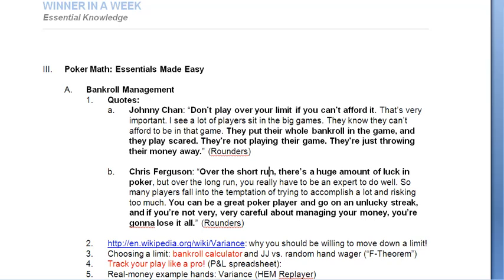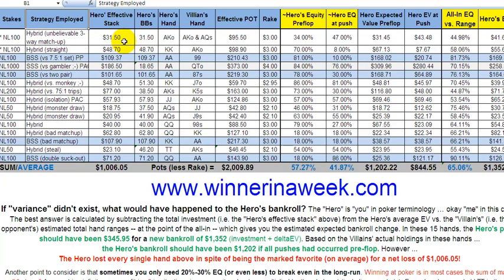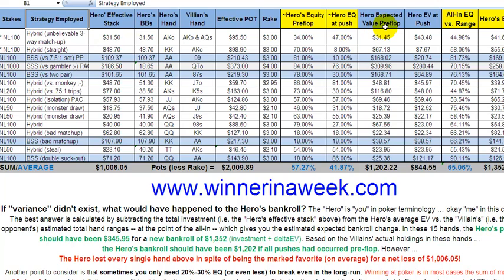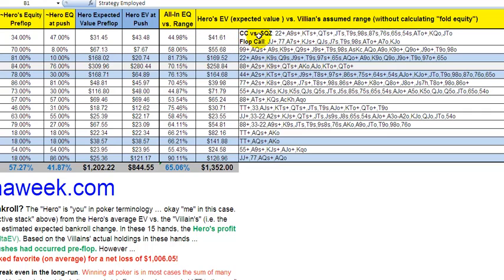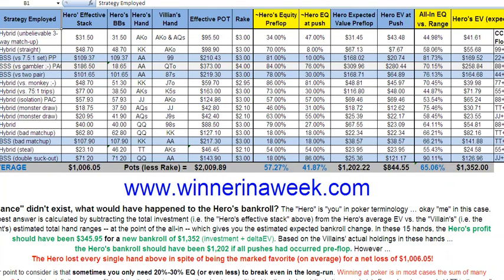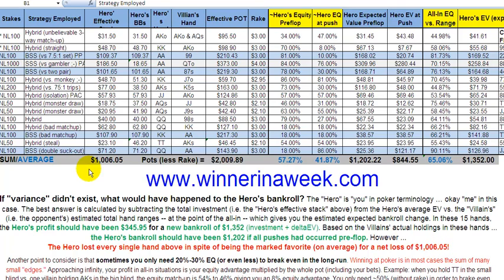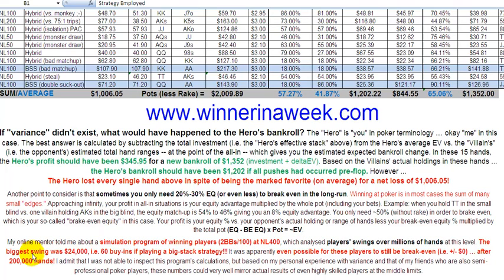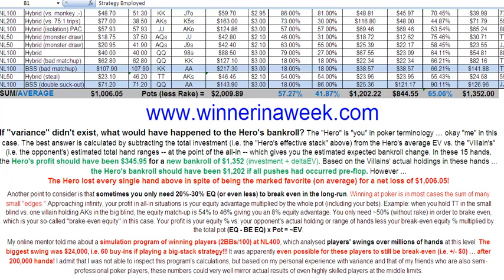Bankroll Management in Poker, Texas Holdem Ranges and Equities, Poker Math Made Easy: EPK 003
Get the Bankroll Management Calculator used in this video here.

Click this link to get all the poker tools utilized throughout the entire EPK video series on advanced poker strategies for cash games, MTTs (multi-table tournaments), and SnGs (sit and go tournaments).

This video is part of the Essential Poker Knowledge (EPK) video series, your fast track to become a poker shark in the shortest amount of time! It provides you with the information and means you'll need to think like a poker pro, understand the game (especially Texas Holdem) on a much deeper level and beat up to 90% of all the competition you'll face in brick-and-mortar and online casinos as well as dominate the great majority of your home games. Numerous real-time poker-coaching videos and commentaries for online cash games and tournaments are also available at our and YouTube channel above. Enjoy!

- Bankroll management: money management advice from poker pros
- The difference between a "gambler" and a "player"
- Variance in poker: so-called "suck outs" or "bad beats"
- Numerous calculators and key stats for optimizing your cash-game and poker tournament skills